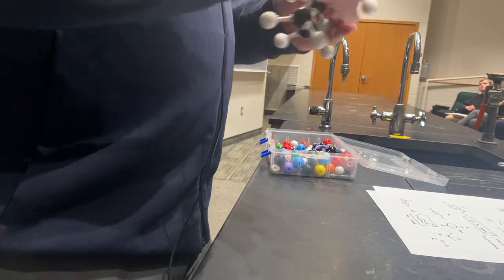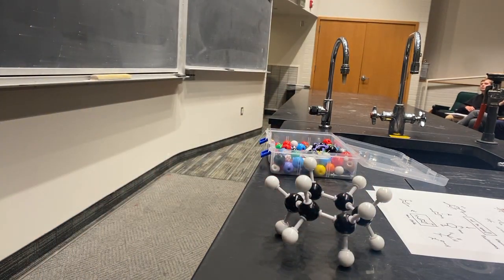W2024 351 L11 Chapter 4.1 Feb 2